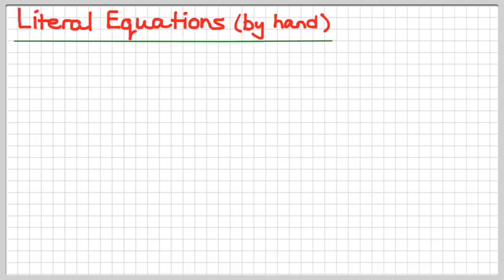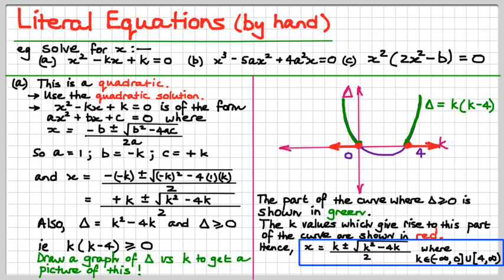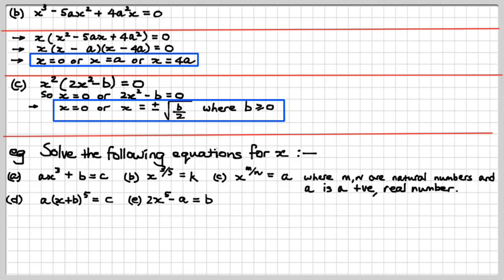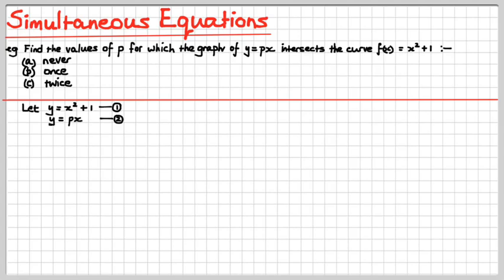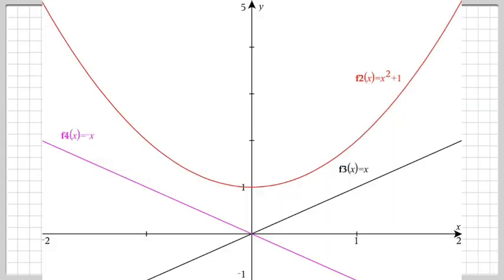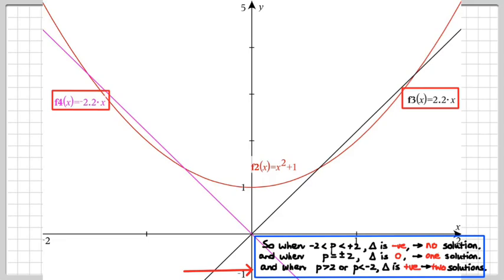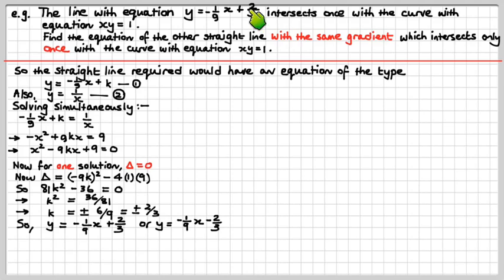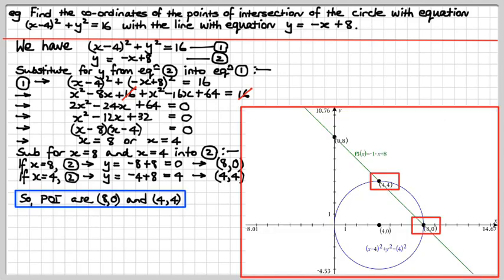MM4H Solution of Literal and Simultaneous Equations